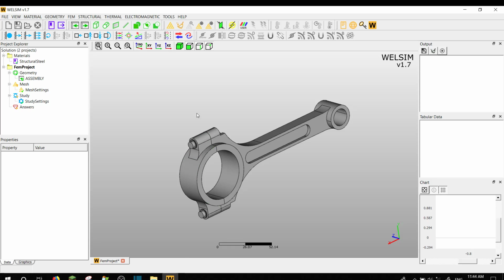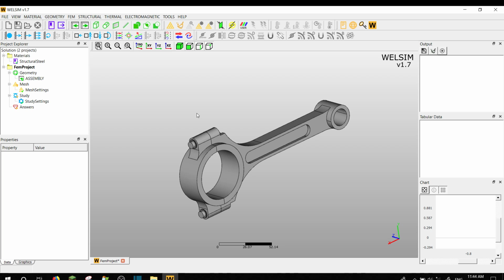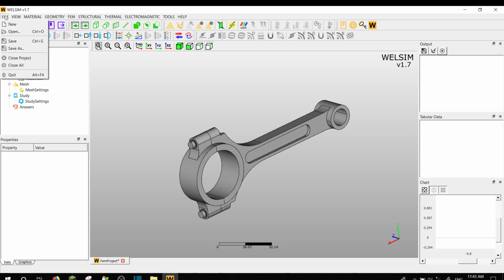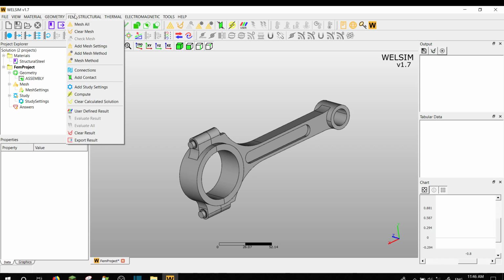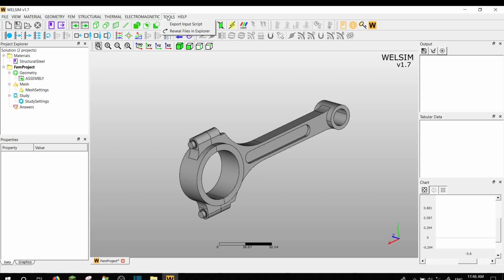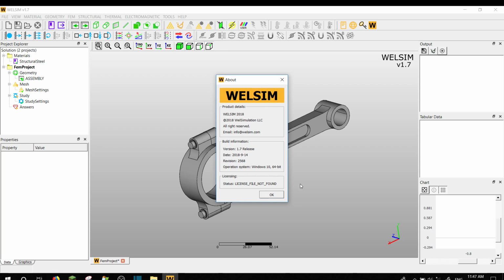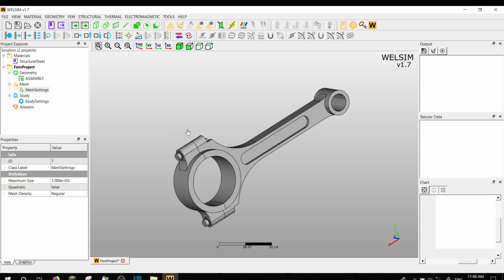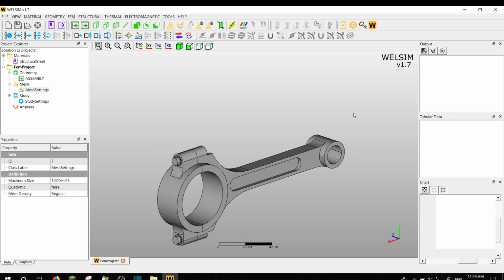Introduction to the GUI in WELSIM v1.7